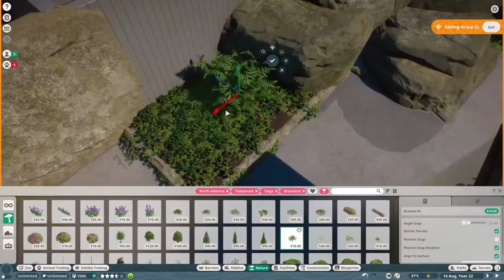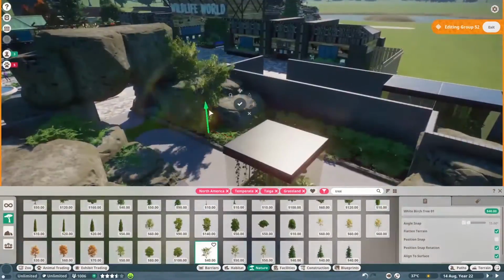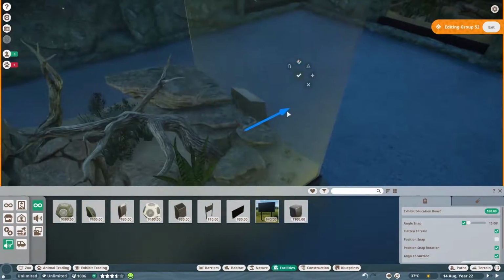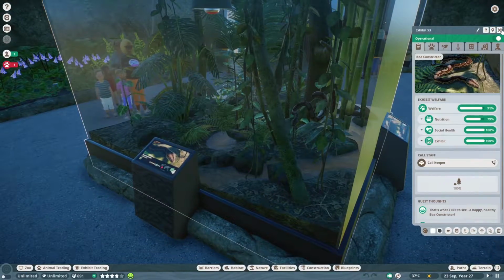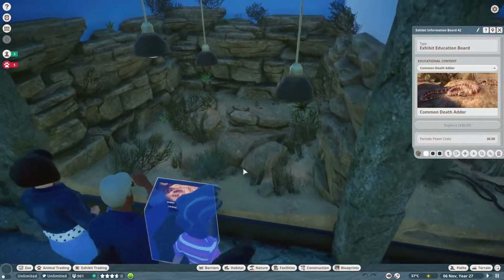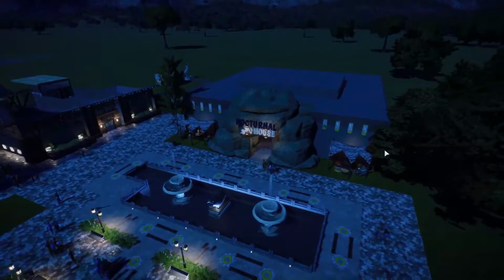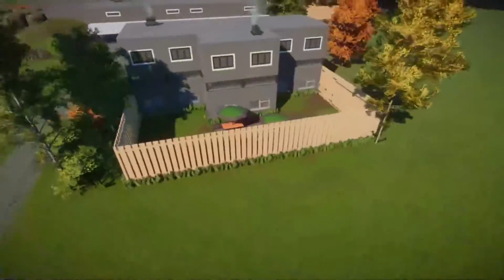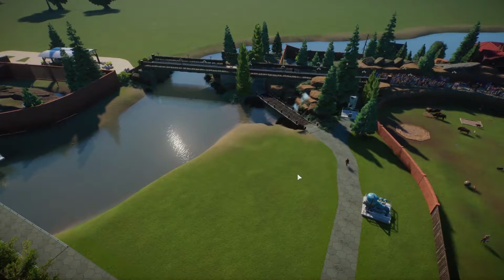Planet Zoo - Highly Detailed Realistic Zoo |03